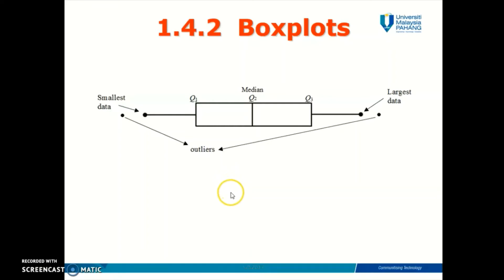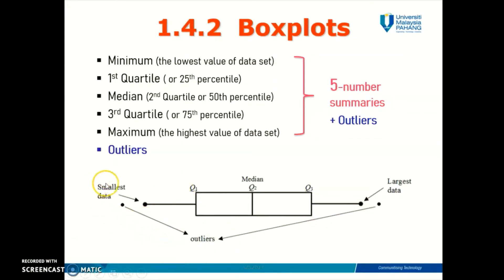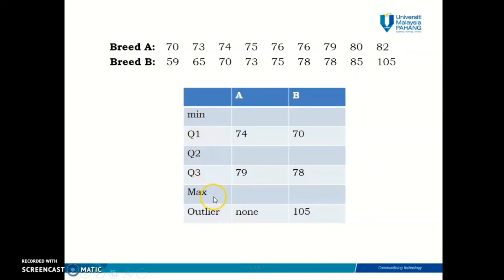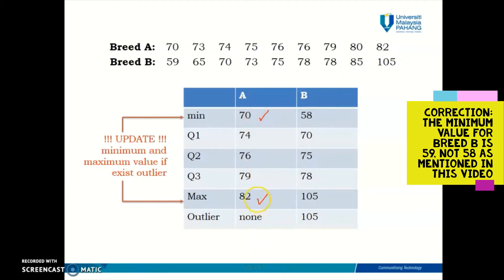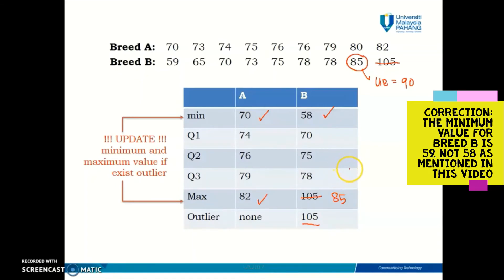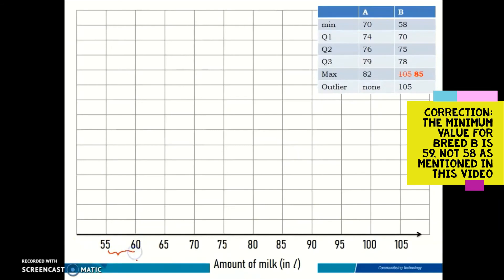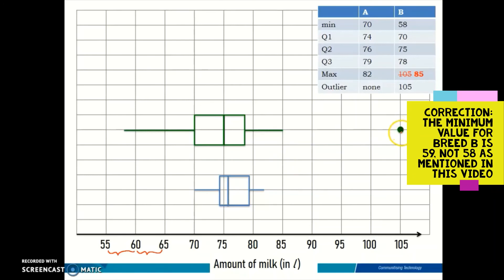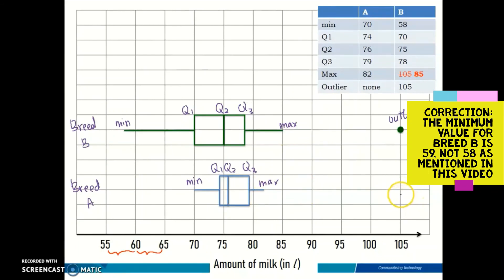Chapter 1.4 : Exploratory Data Analysis (part 2)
This video explains how to find the five number summaries of a data set and how to plot a horizontal boxplot.